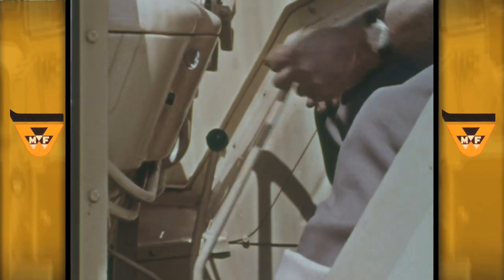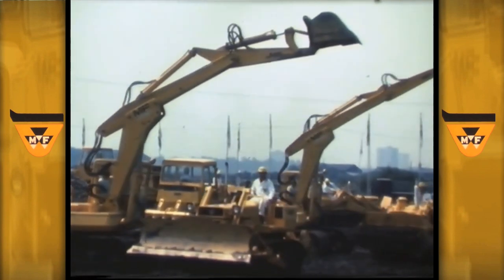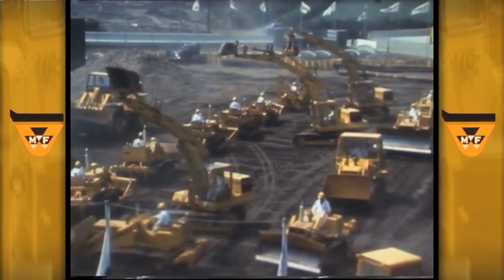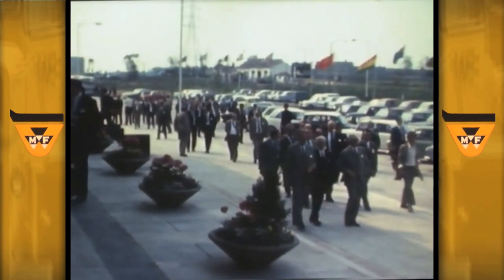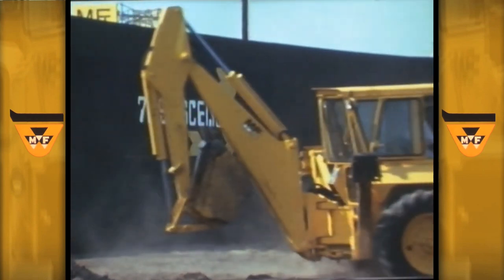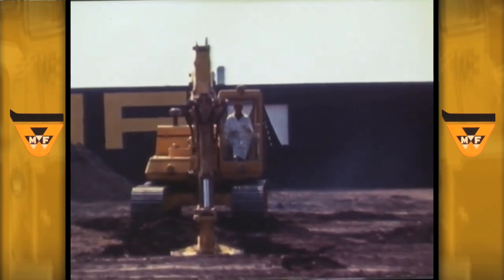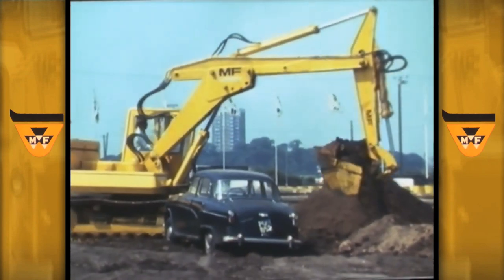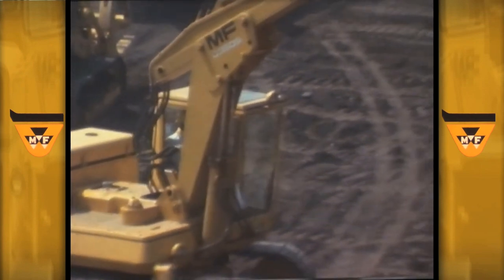Construction Collection Part 4 - Massey Ferguson -- The Big Move (Trailer for DVD)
to view more trailers or purchase quality Tractor, Combine Harvester and Farm Machinery DVD's

Follow the progress of three giants of agricultural manufacturing as they begin to put down roots in the Construction and Industrial sector with this exciting collection of remarkable archive films from Massey Ferguson, Ford and International Harvester.

In this second programme about Massey Ferguson machines we look at the efficient MF 11 loader, versatile 200D crawler loader, and the powerful 450S excavator. Our films take us from a Massey Ferguson Construction and Industrial Machinery Exhibition with exciting demos of big new machines, to a look at MF taking the lead in the construction sector in Brazil.  We also investigate the outstanding education and instruction offered by Massey Ferguson's training centre at Stoneleigh in the 70s where their demonstrations used some of MF's finest wheeled loaders, crawlers and excavators. Once again, Massey Ferguson show how, using world beating precision and strength, their massive machines could adapt effortlessly to a wide range of big moving, digging, breaking and lifting jobs.

From industrial tractors to huge sophisticated machinery built to move the earth, the collection presents some of Massey Ferguson, IH & Ford's most successful construction equipment and the innovations which enabled them to build sturdy foundations and cement their position among the world leaders in construction machinery manufacture.